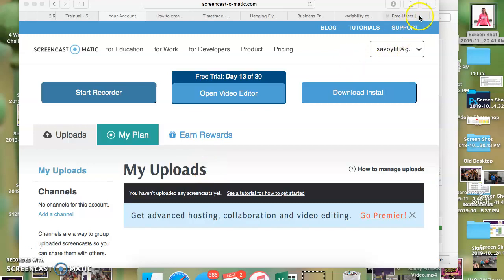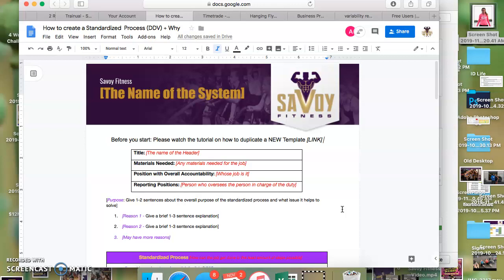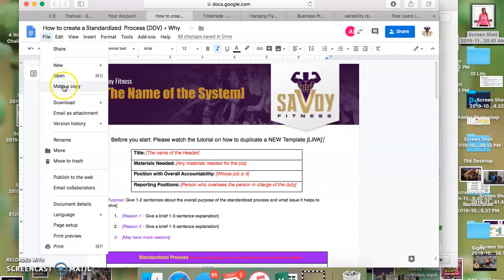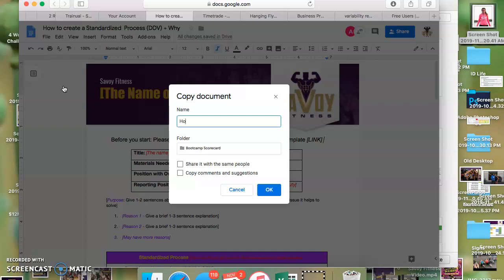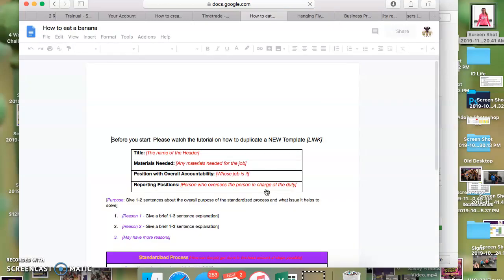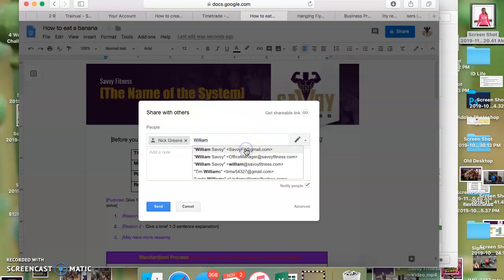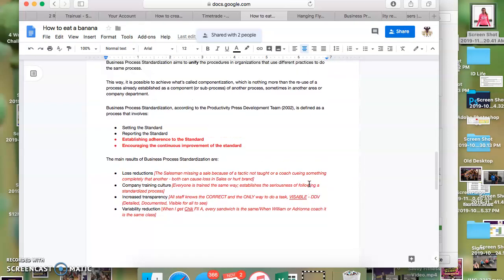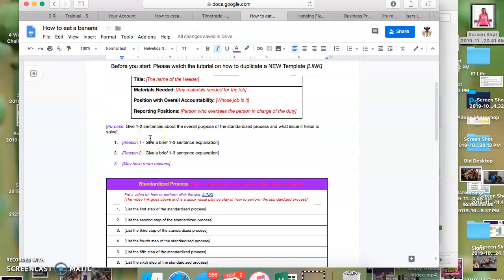How to create a template for your Standarized Process